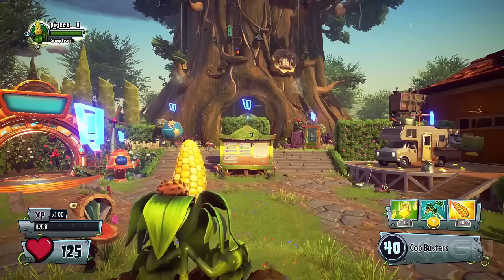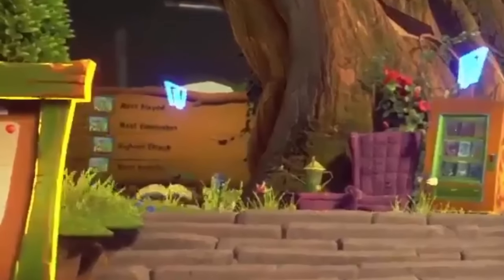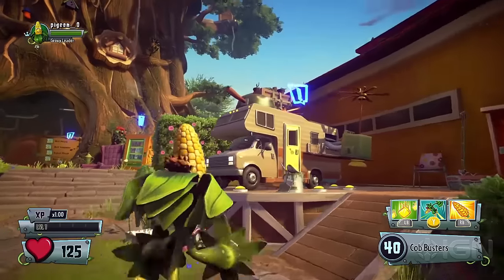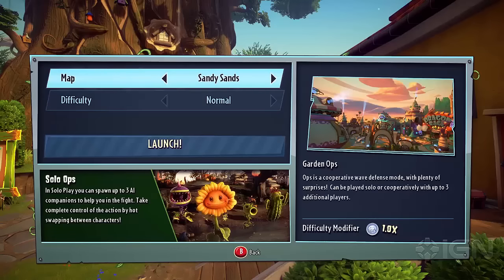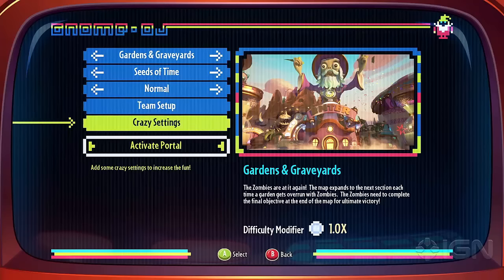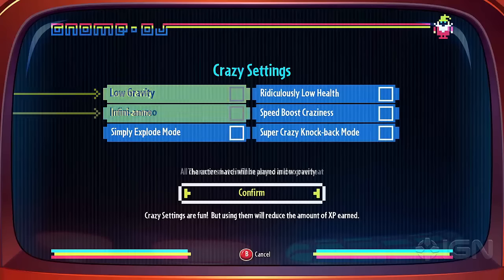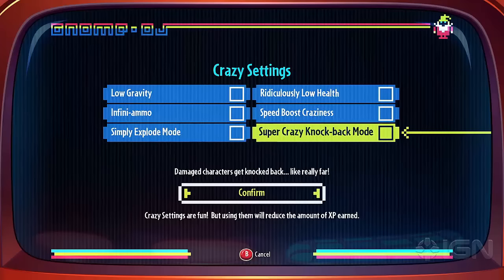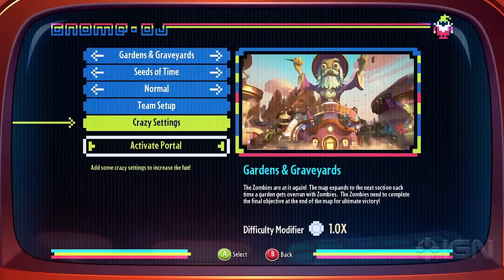Plants vs Zombies Garden Warfare 2 - Solo Play Complete Breakdown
Welcome to another Plants vs Zombies Garden Warfare 2 video where we are breaking down the video we got on IGN about Solo Play. We have a lot to breakdown including new Characters, Crazy Modes and even a New Boss In Garden Ops.

●PSN - ZEROxPvZ